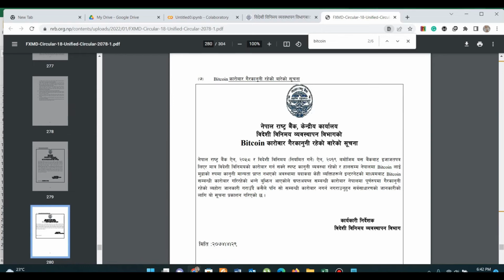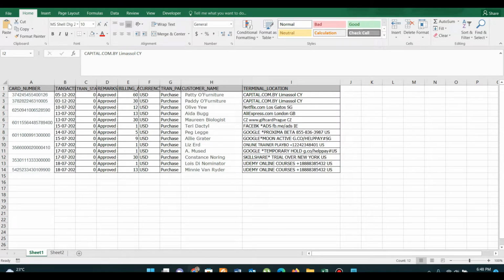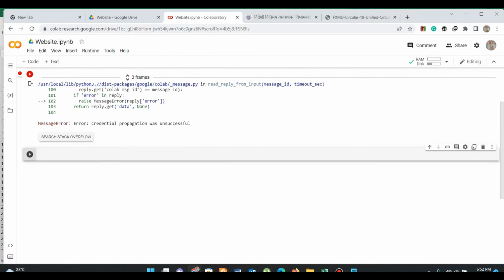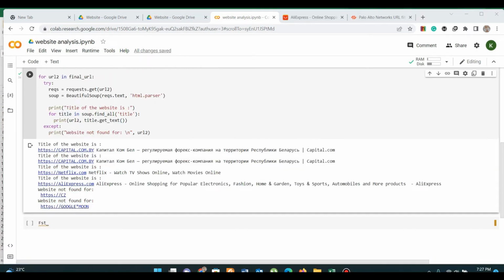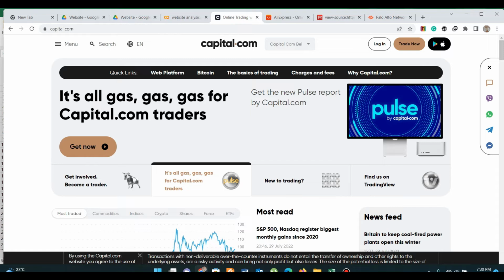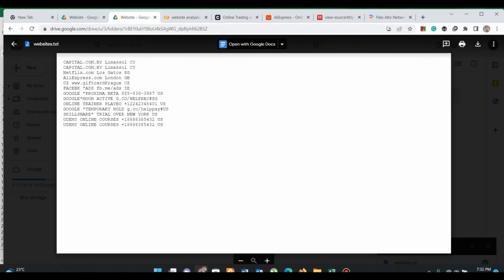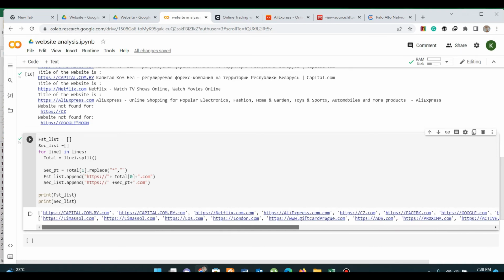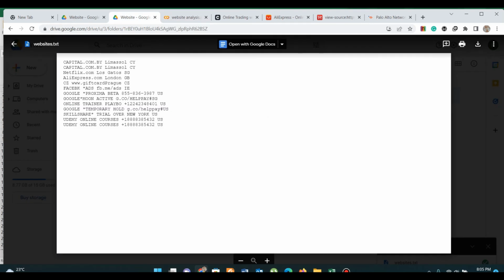Identifying Crypto Transaction in Banking Transaction Using Data Science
Please join our Facebook group for Risk Management Professionals to get the code and link described in the video:

To Learn about Data Science Courses:
1. Building Anti-Money Laundering Machine Learning Application

2. Building Machine Learning Application Using Streamlit